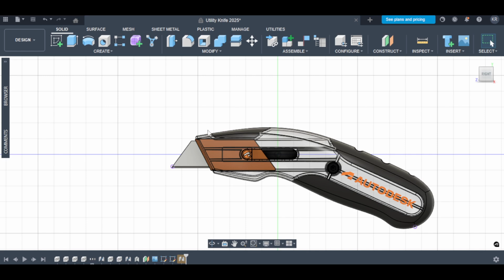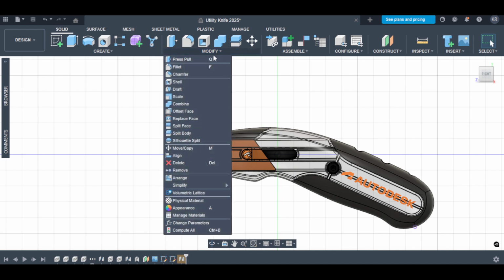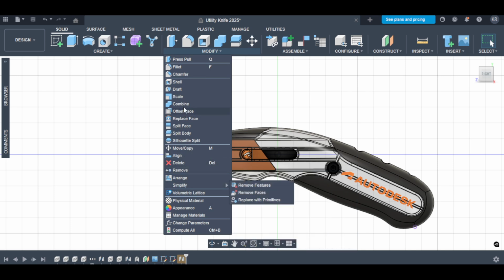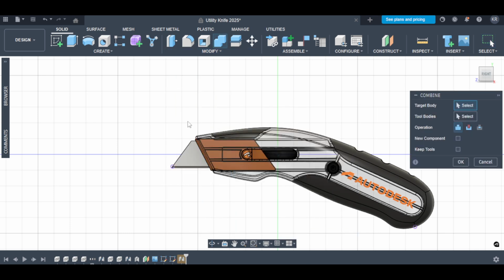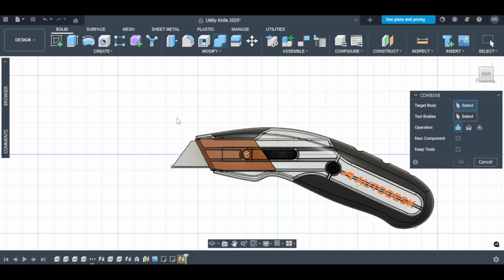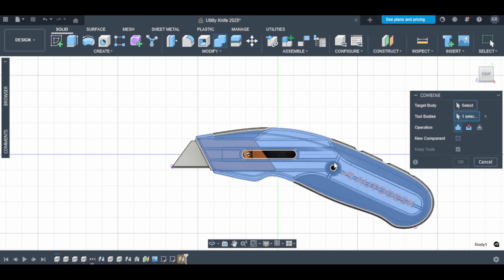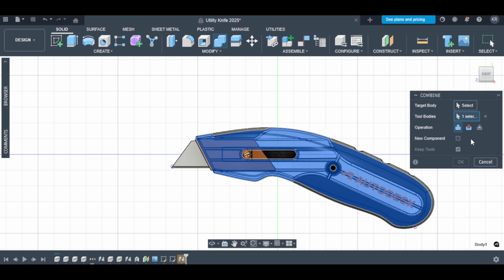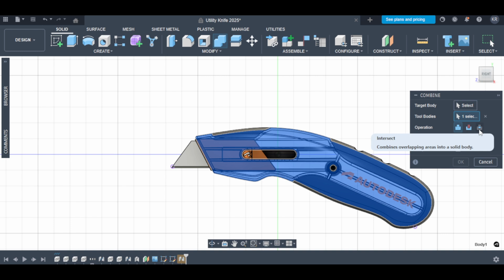How to Boolean in Fusion 360 (2026 Step by Step)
Boolean operations in Fusion 360 are handled through the Combine tool, which lets you join, cut, or intersect bodies with precision. In this tutorial, you’ll learn how to perform Boolean operations in Fusion 360 using the current interface and best practices.

This video explains the difference between Join, Cut, and Intersect, how to select target and tool bodies properly, and when to keep or remove tool bodies after the operation. You’ll also see common reasons Boolean operations fail—such as body types, alignment issues, or timeline problems—and how to fix them quickly.

Whether you’re merging parts, cutting holes, or creating complex shapes from multiple bodies, understanding Boolean logic in Fusion 360 will help you build cleaner and more efficient CAD models. This tutorial is ideal for beginners and intermediate users working on product design, mechanical parts, or 3D printing projects.